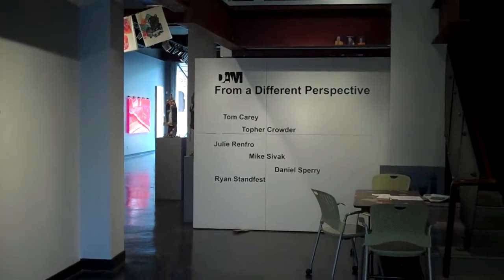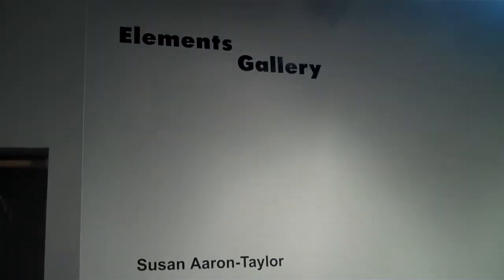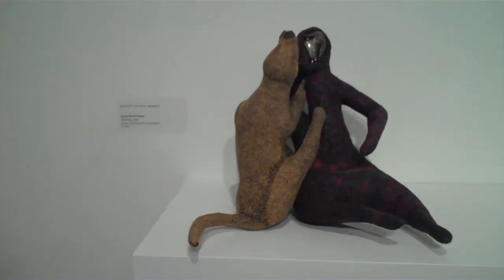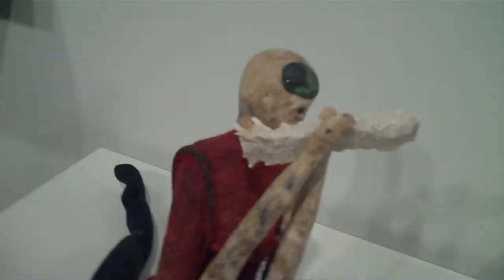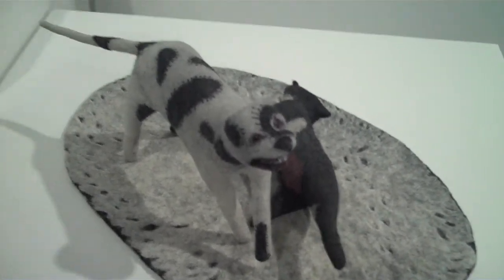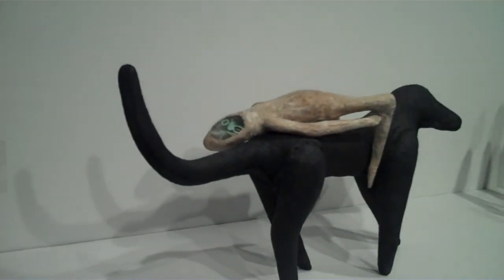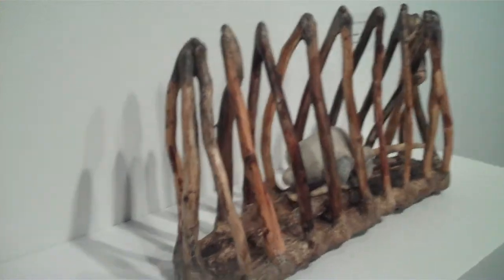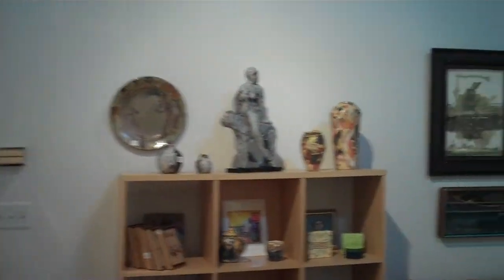SUSAN AARON-TAYLOR at the DETROIT ARTISTS MARKET